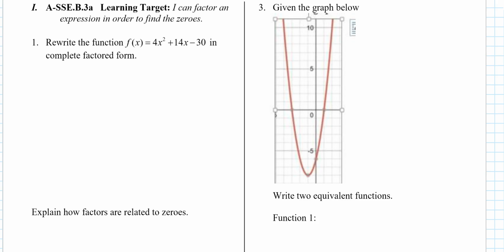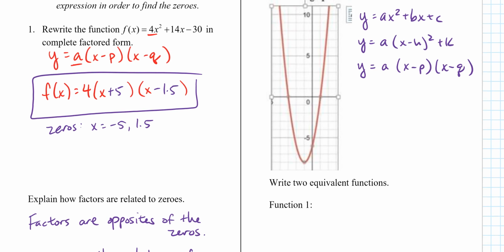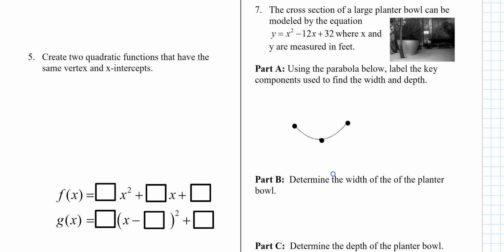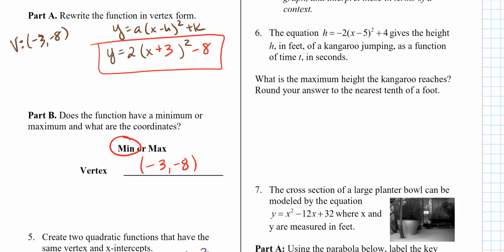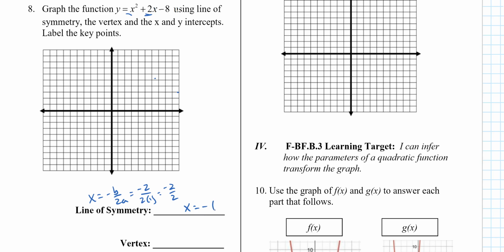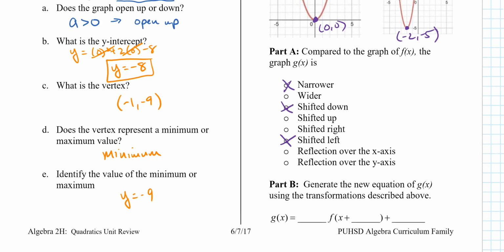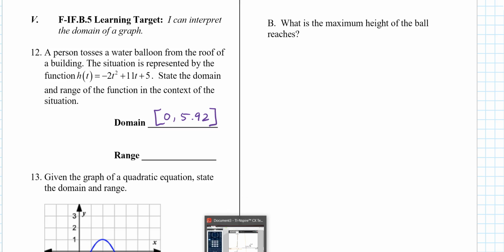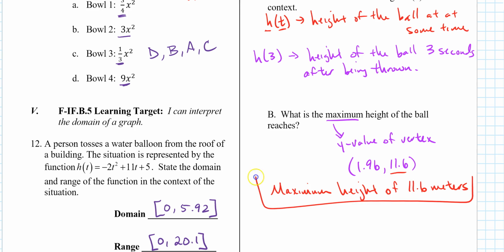Alg 1H Unit 7 Review (Quad Functions)